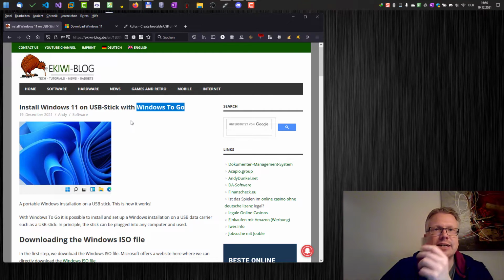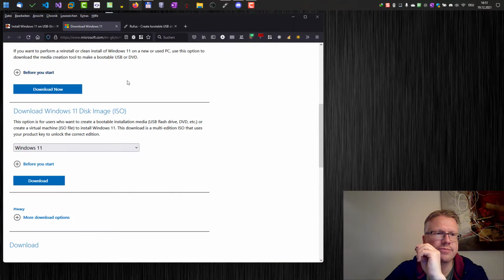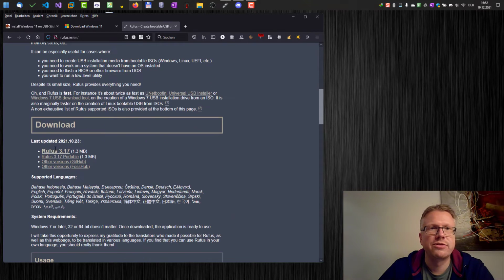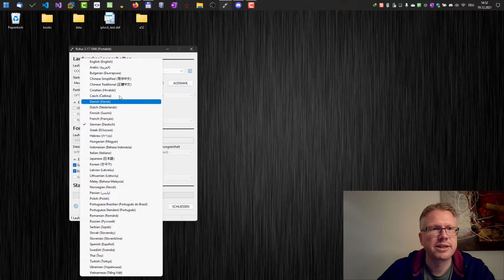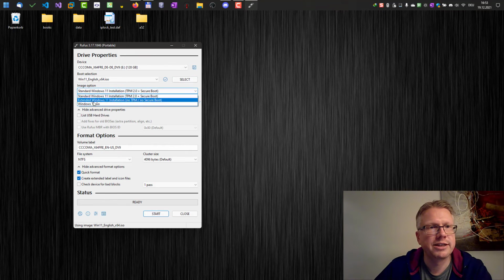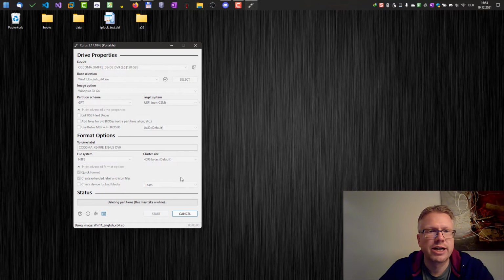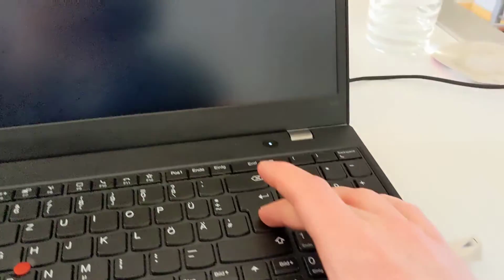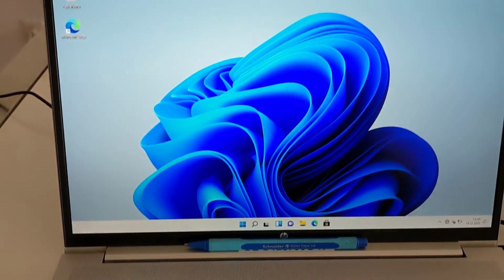Install Windows 11 on USB drive with Windows To Go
A portable Windows installation on a USB stick. This is how it works!
With Windows To Go it is possible to install and set up a Windows installation on a USB drive such as a USB stick. In principle, the thumb drive can be plugged into any computer and used.